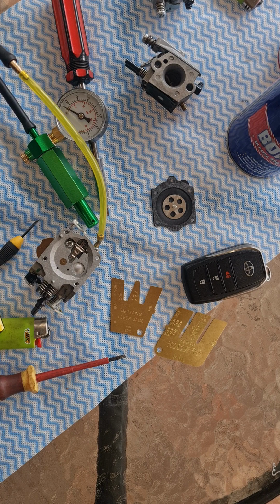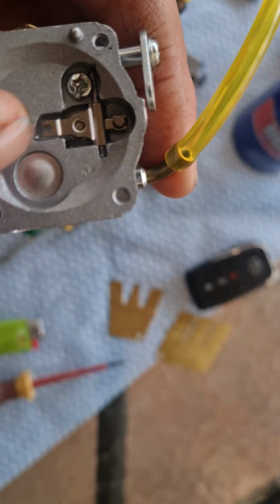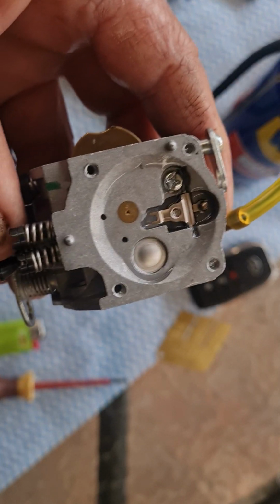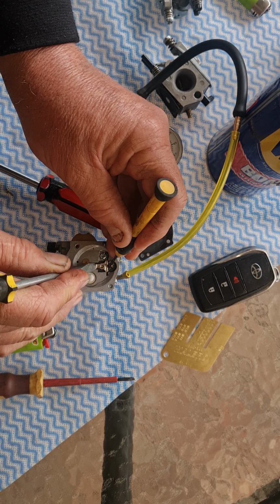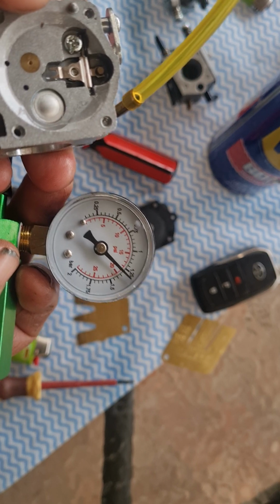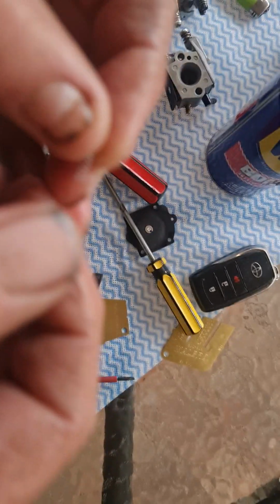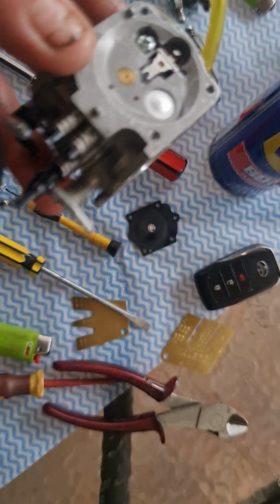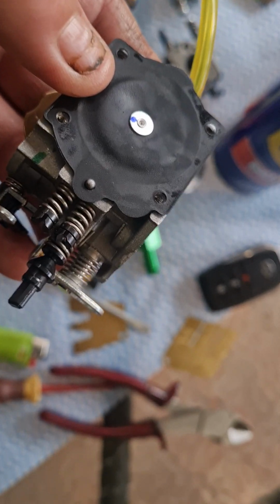Rovan, Taylor 35cc, 71cc, WJ71 pop off mode & adjust Metering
how to test for air leaks, gauge  the meter rod